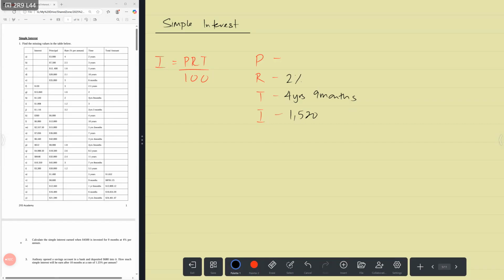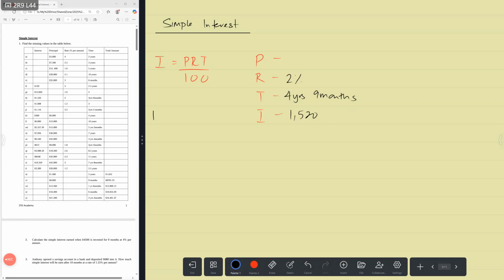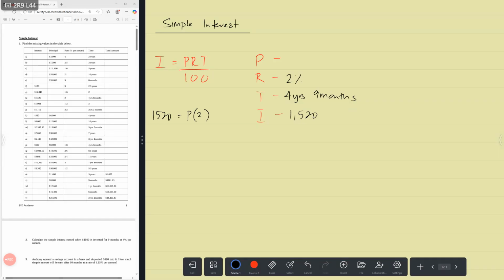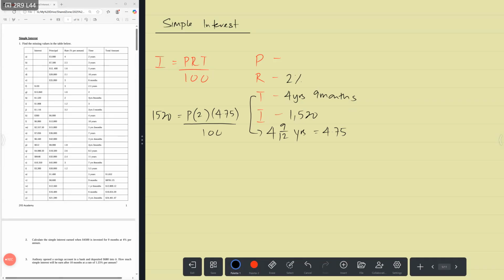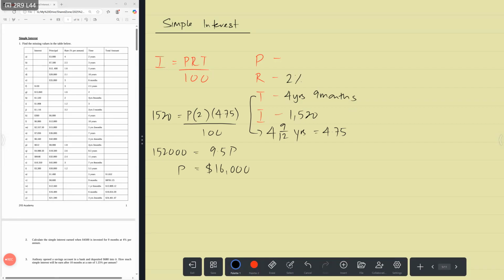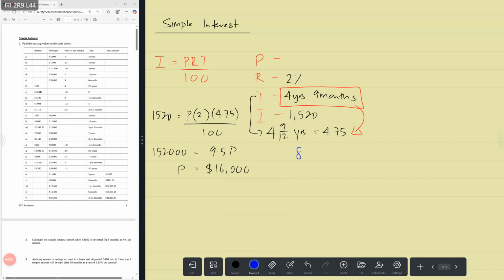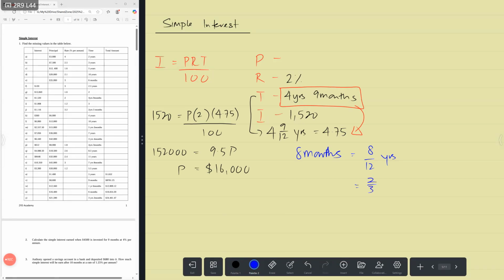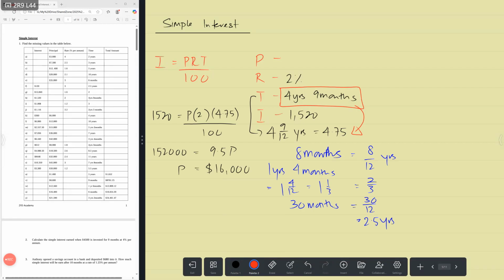Simple Interest Worked Example Find Principal part 2